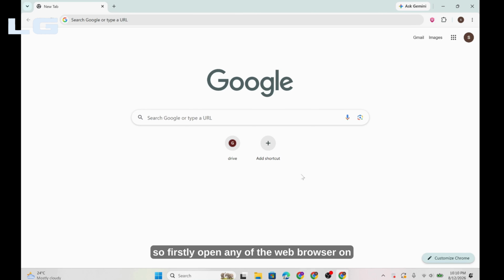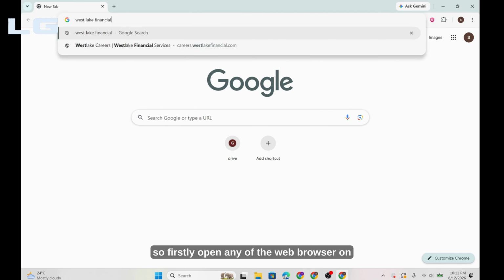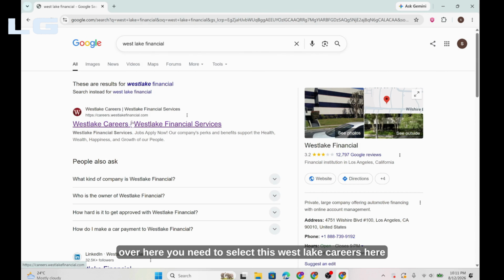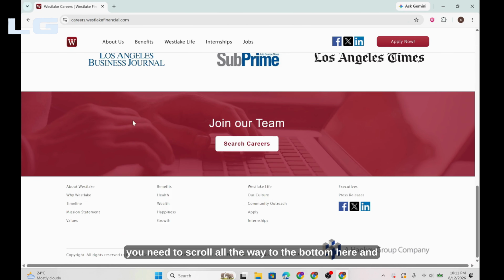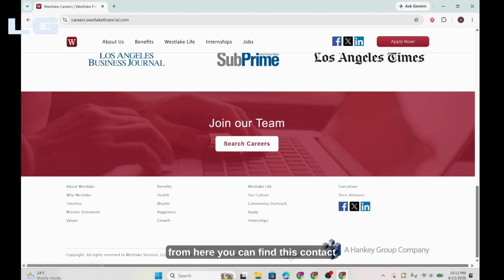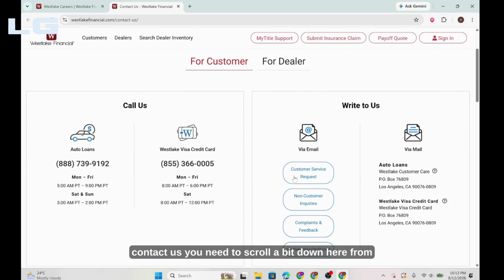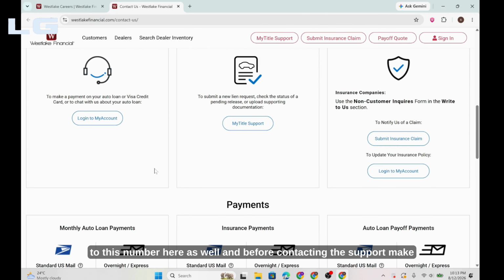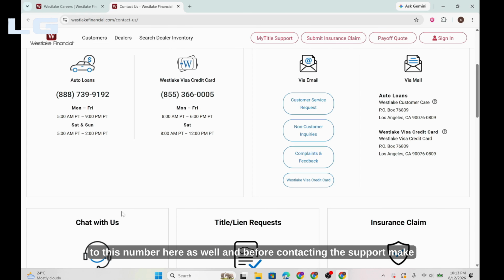How to Contact Westlake Financial Customer Service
Want to contact Westlake Financial customer service? This tutorial explains how to find Westlake Financial customer support and get help with your auto loan, payments, account information, financing, payoff information, and other customer service questions.

00:00 – Introduction
00:05 – How to Contact Westlake Financial Customer Service